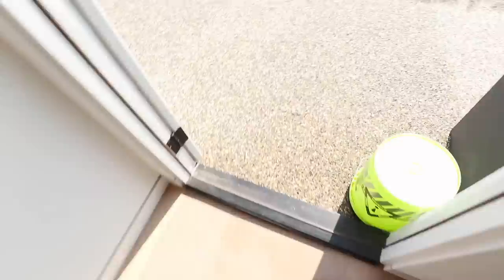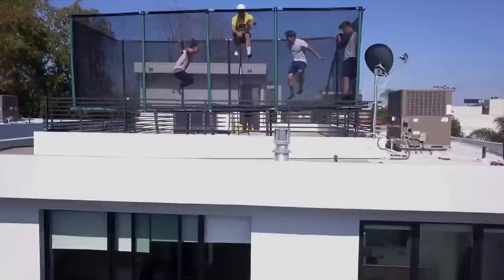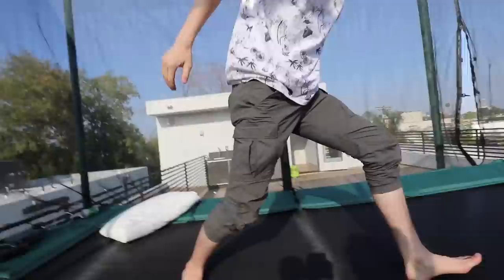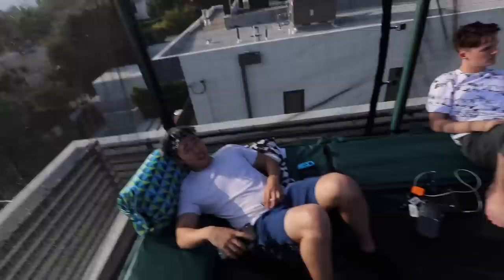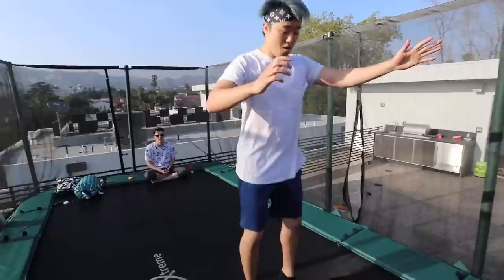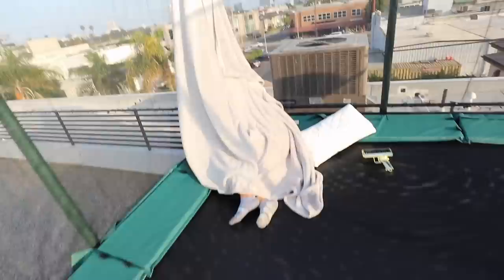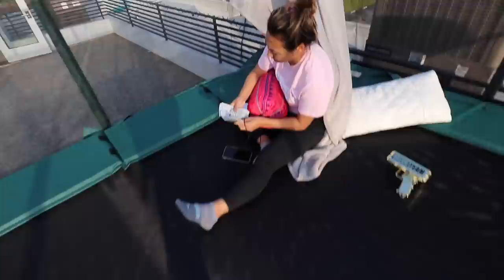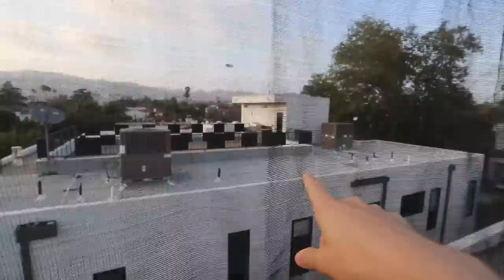LAST TO LEAVE TRAMPOLINE WINS $10,000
Today Carter Sharer and the Dream Team are doing the last to leave the trampoline wins $10,000 cash money. Competing is Lizzy Sharer, Stoves Kitchen, and Ryan Prunty. Liz brought a sleeping back on the trampoline, stove brought snacks. This is just like last to leave the roof wins because the trampoline is on the roof of Carter Sharers house. They all did some awesome trampoline tricks, like a backflip and frontflip. Comment LastToLeave Trampoline and who you think will win